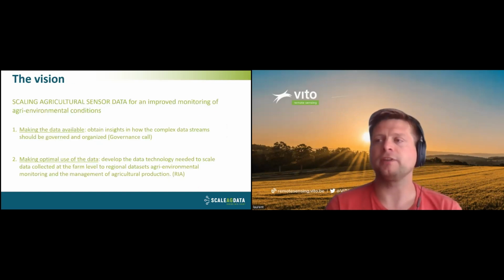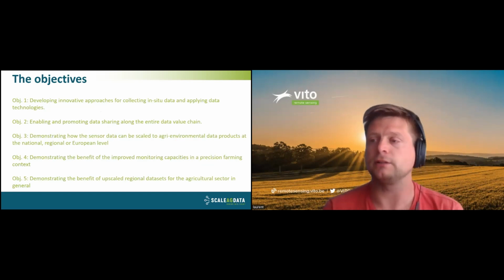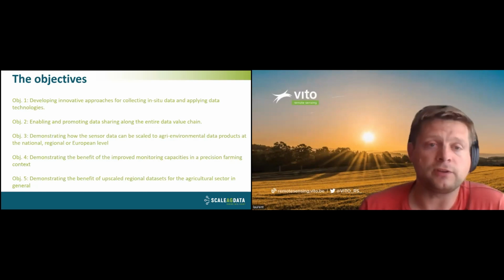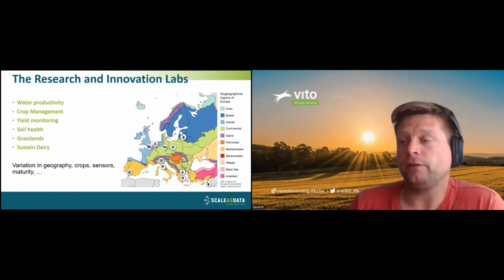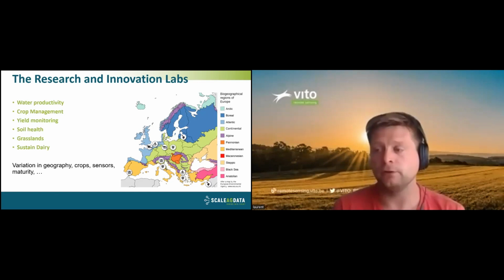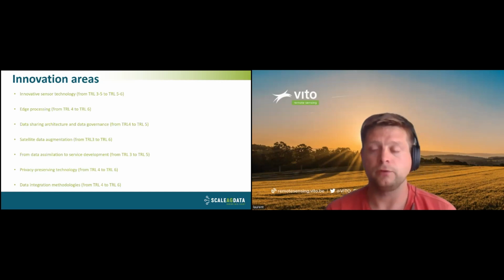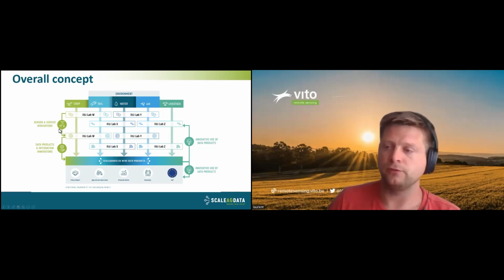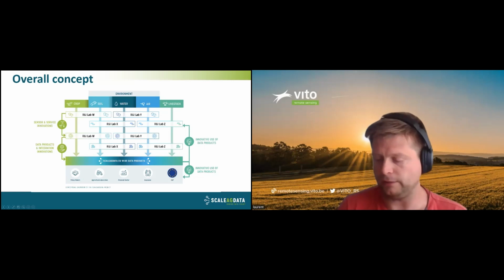2. ScaleAgdata Horizon Europe project - Laurent Tits (VITO)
In this session, we had the privilege of hearing from Laurent Tits, from VITO, who provided a comprehensive overview of our sister project ScaleAgdata.